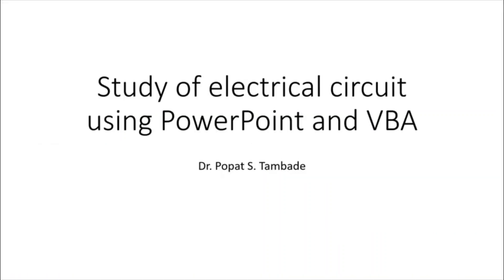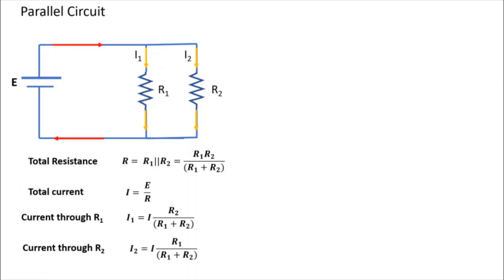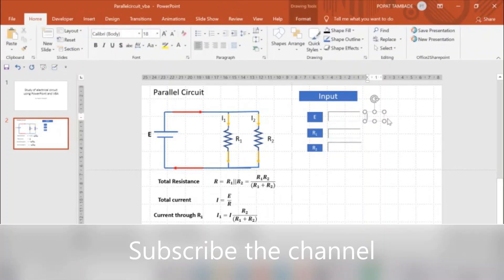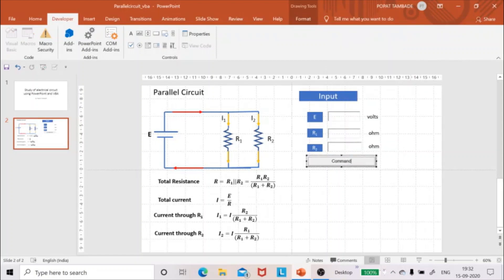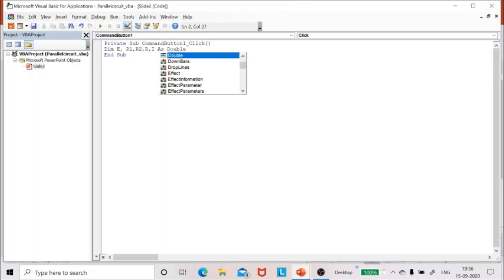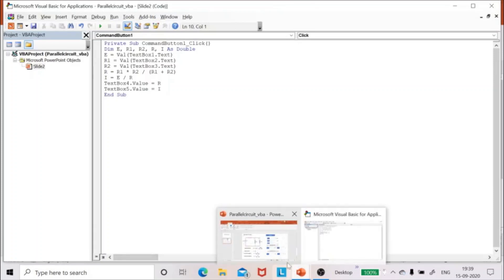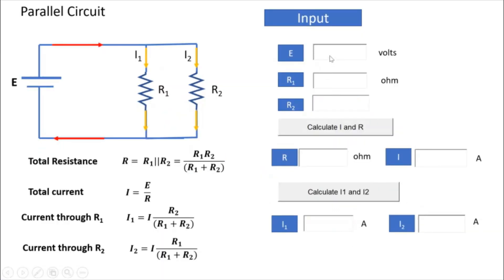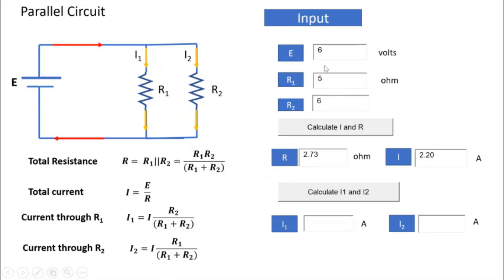PowerPoint and VBA macro for electrical circuit analysis | Parallel circuit | Current calculation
In this video, use of VBA macro is explained for making calculations of currents in electrical circuits. This will be helpful for physics teachers to teach concepts of electrical circuits effectively